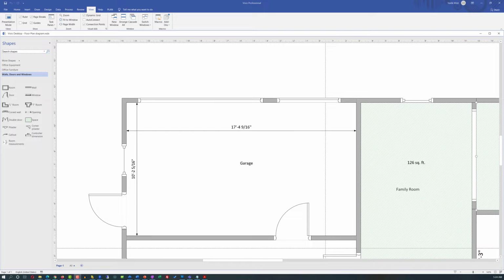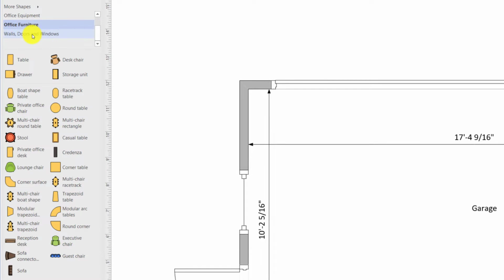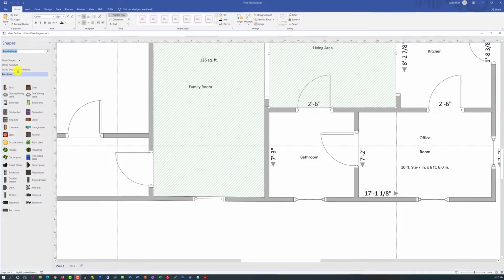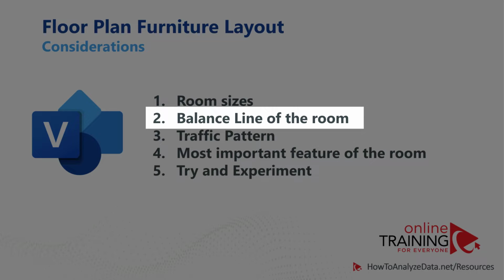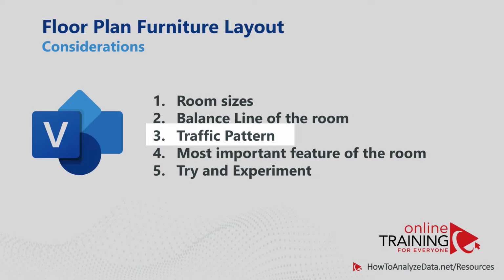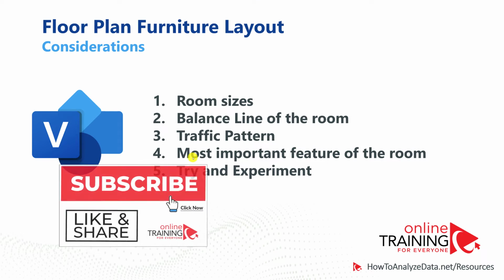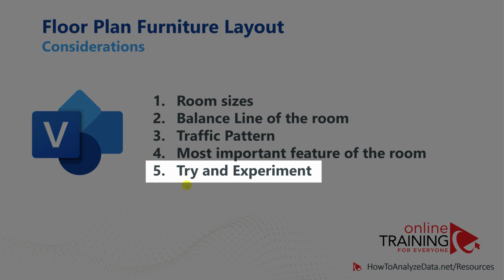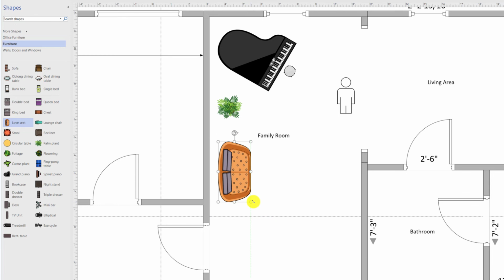How to ADD FURNITURE TO VISIO FLOOR PLAN DIAGRAM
In this tutorial you will learn how to add furniture to Visio Floor Plan Diagram.

-- Download Sample Visio Diagram Files [.VSDX Files] to follow along and Jump Start Your Own Diagram (E-Commerse Shopping Process, Basic Flowchart, Org chart, Agile Release Process, Salesforce Release Process, Swimlane Diagram, Simple Rectangular Room and More)

Microsoft Visio is software for drawing diagrams. These include floor plans, electrical diagrams, flowcharts, org charts, building plans, floor plans, data flow diagrams, process flow diagrams, business process modeling, swim lane diagrams, 3D maps, and many more.

If appropriate for your needs, Visio can produce extremely helpful, slick, useful diagrams of all types, and these can provide the professional look you want for presentations, reports, audits, building plans, floor plans, documentation, and modeling better ways to do things. Visio includes a big library of shapes/symbols used in dozens of diagram types. These symbols represent specialized pieces of diagrams such as process flow diagrams, business process modeling, data flow diagrams, and many more. These are used widely in various fields for various purposes.

Microsoft Visio can be used in all below settings and more:
In Architecture: Create Floor plans, plumbing and electrical diagrams

In any field: A flowchart, which can take various forms, can be used to document and analyze a process; standardize a process for efficiency and quality; communicate a process for training or understanding by other parts of the organization; and identify bottlenecks, redundancies and unnecessary steps in a process and improve it.

In software engineering and business analysis: Data flow diagrams (DFDs) can provide a focused approach to technical development, in which more research is done upfront to get to coding. Business analysts use DFDs to analyze existing systems and find efficiencies. Diagramming the process can uncover steps that might otherwise be missed or not fully understood.

In business: Business Process Modeling and Notation (BPMN) is targeted at participants and other stakeholders in a business process to gain understanding through an easy-to-understand visual representation of the steps. At a more involved level, it’s targeted at the people who will implement the process, giving sufficient detail to enable precise implementation

In chemical engineering or process engineering: A Process Flow Diagram (PFD) is a type of flowchart that illustrates the relationships between major components at an industrial plant. Diagrams can serve to document, analyze, audit, or model a better way.